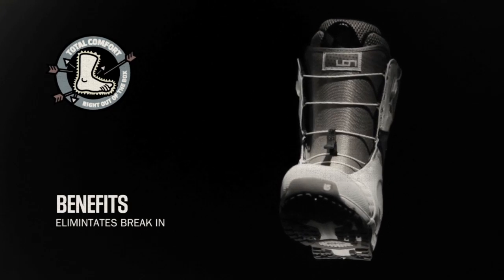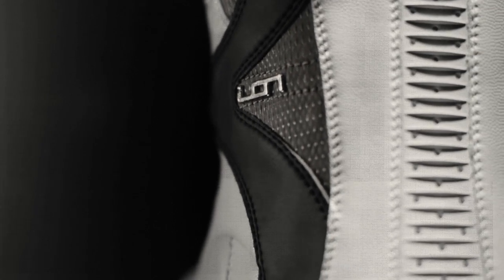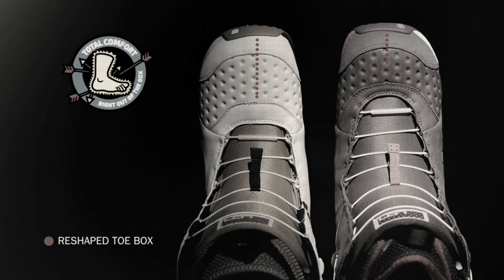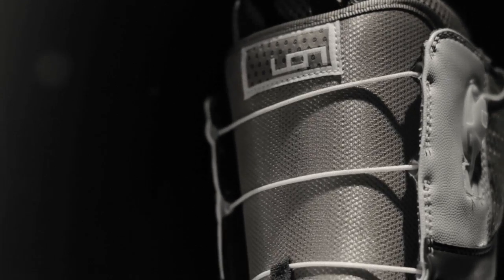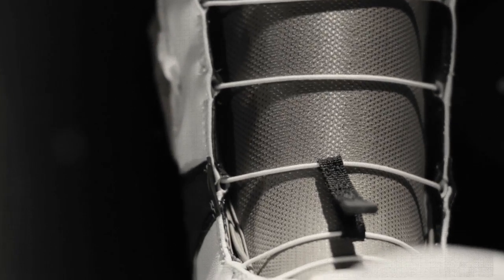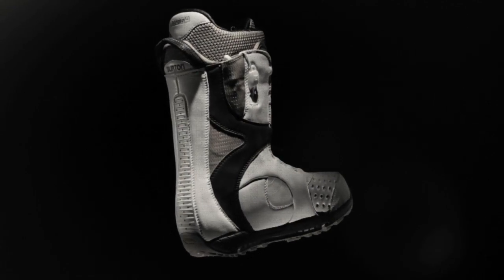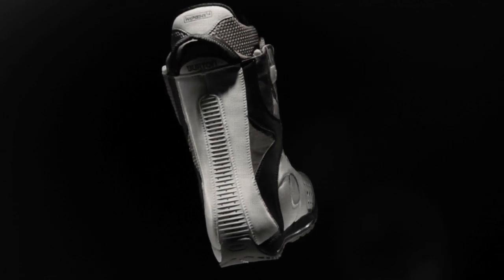Burton Total Comfort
Get an instantly broken-in feel right out of the box. Total Comfort's industry-exclusive construction eliminates the break-in period for a fit that feels just as good from shop floor to season opener, and every day thereafter.